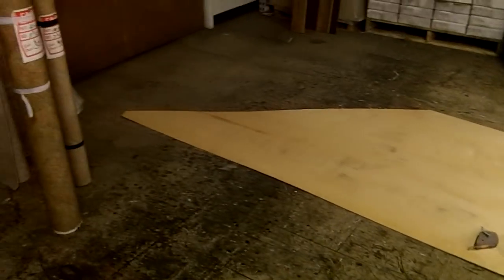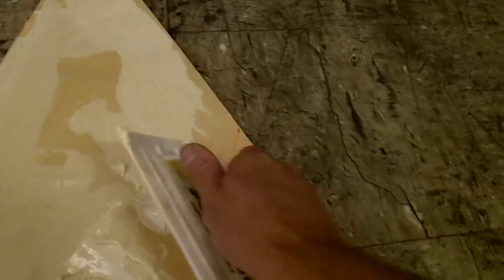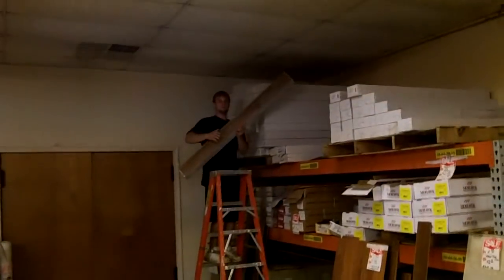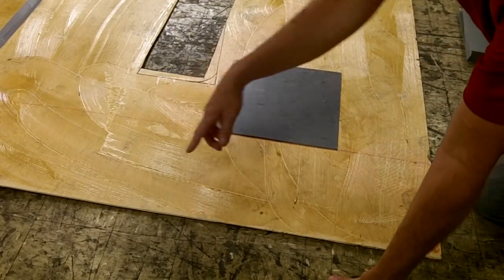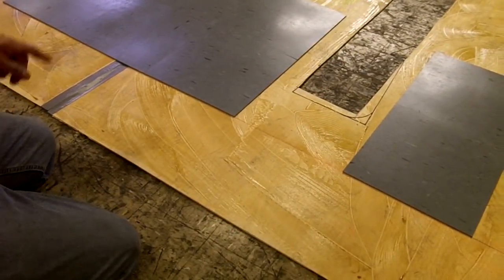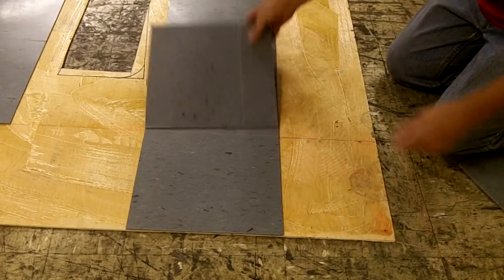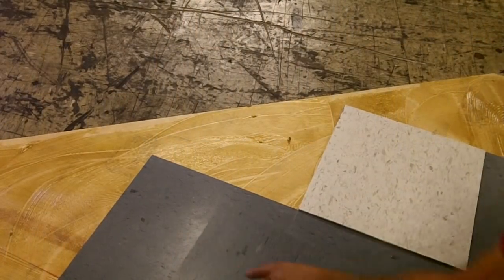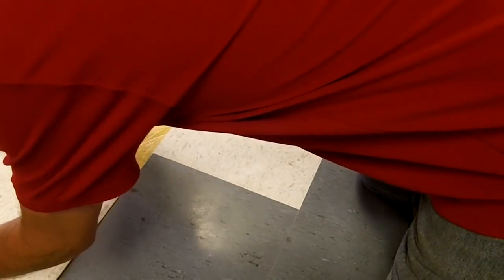How To Install VCT: Basics And How-To Tips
From measuring, gluing, and laying to how to make cuts in vinyl composition tile (VCT)